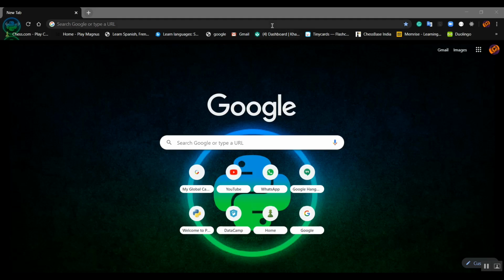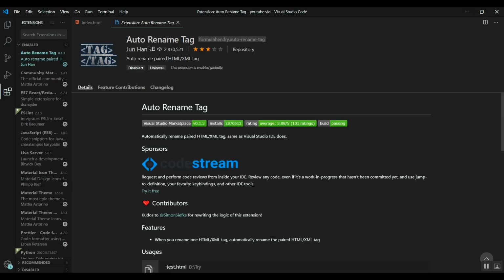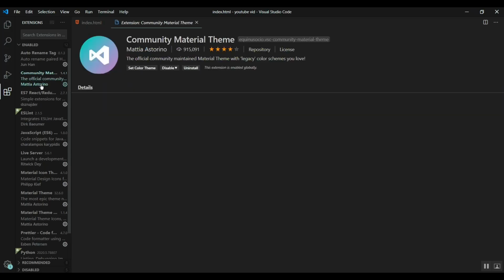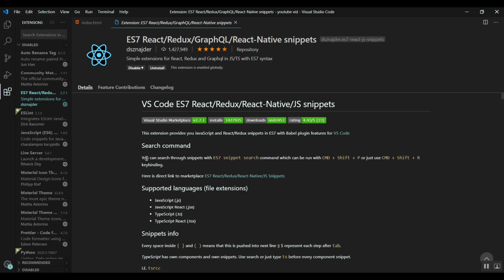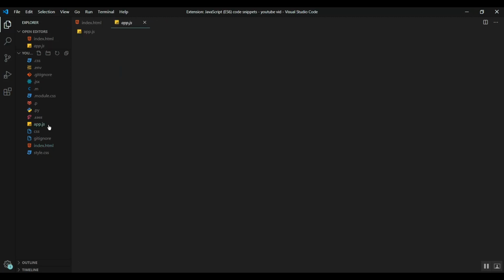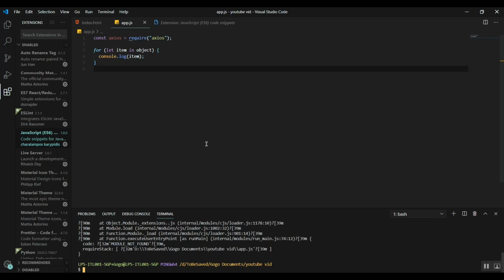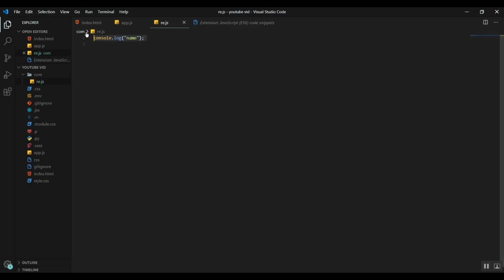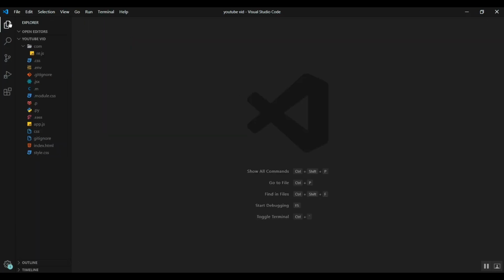Initializing Visual Studio code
This is the video when we are going to be setting up Visual Studio Code and then we are going to be enabling some of the extensions that we require in VS code.